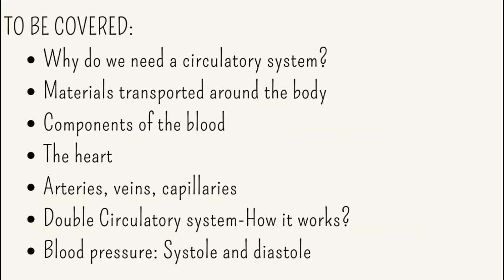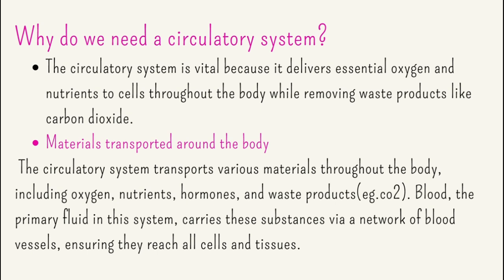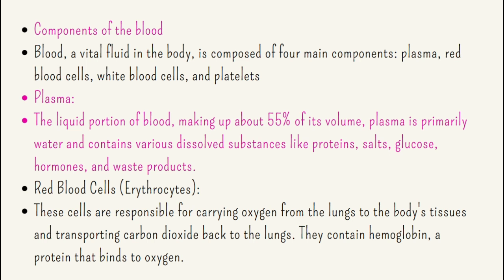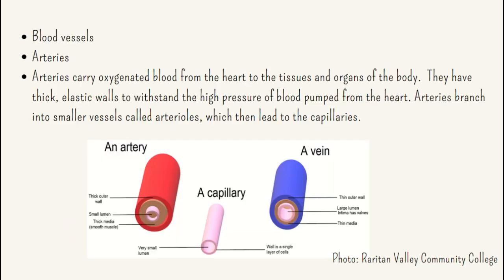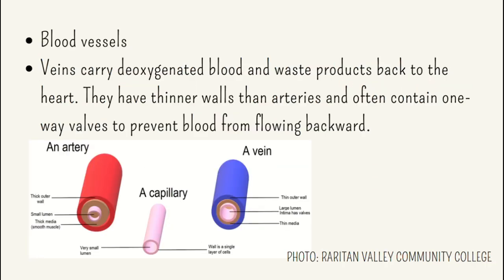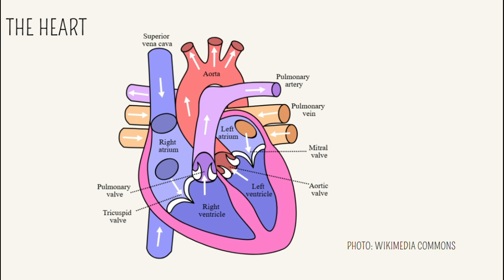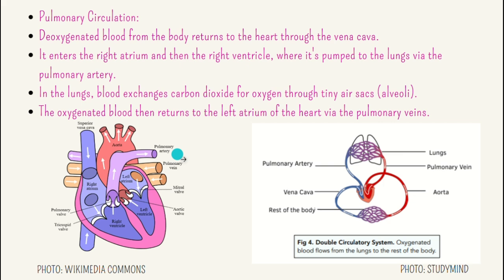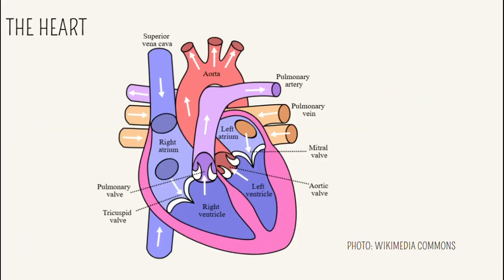CSEC HUMAN AND SOCIAL BIOLOGY- CIRCULATORY SYSTEM CRASH COURSE